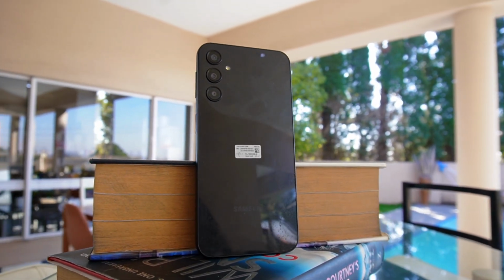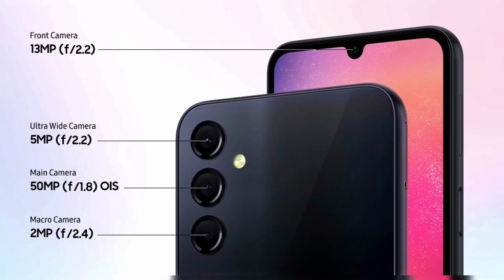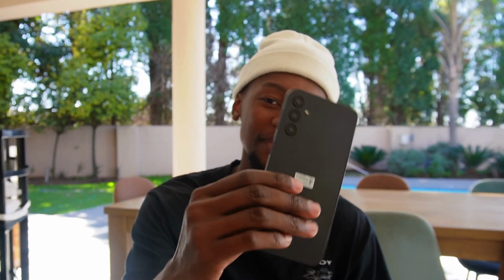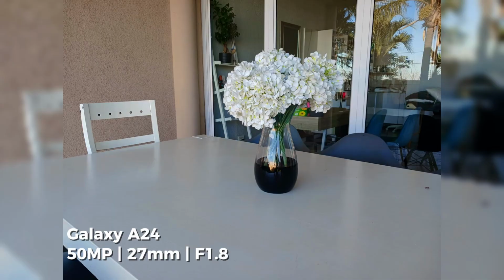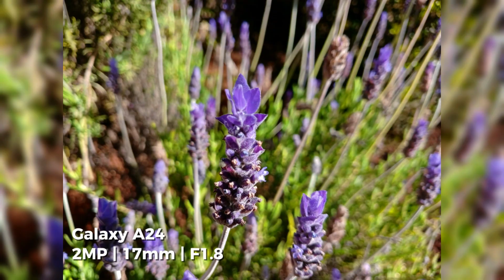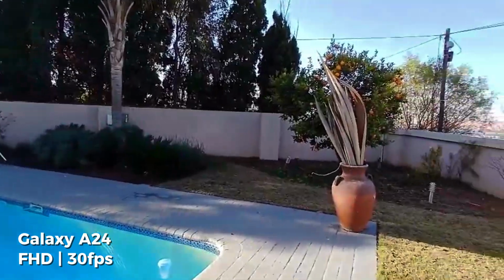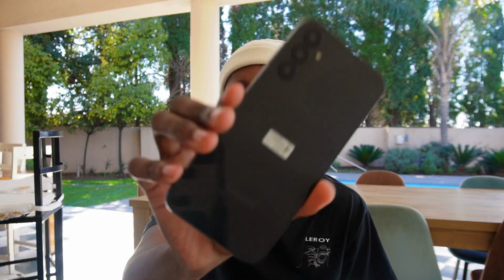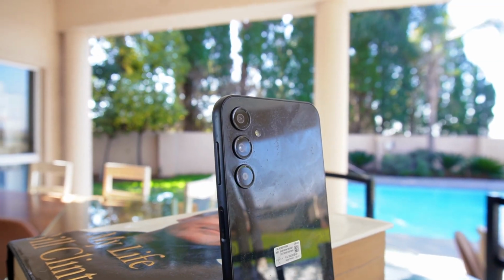A24 Review | Life on Lens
The A stands for awesome and there’s no doubt that Samsung’s intention with this range of phones was to give you the best experience without breaking the bank. The A24 is the perfect example of what Samsung was trying to achieve when introducing the Awesome range.